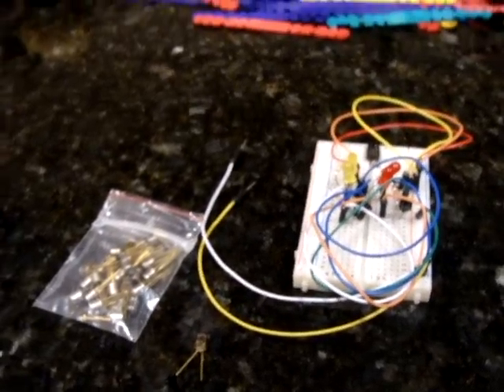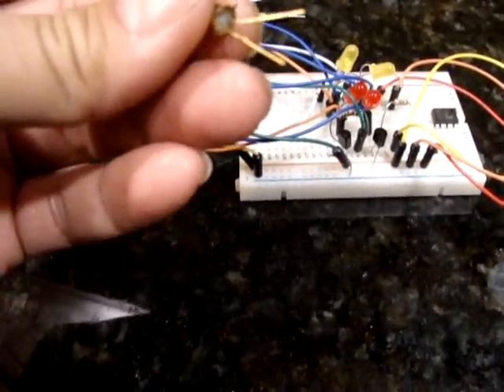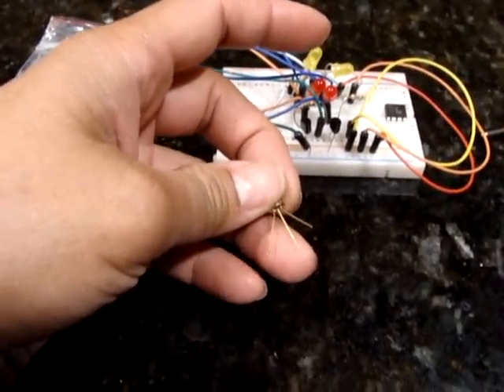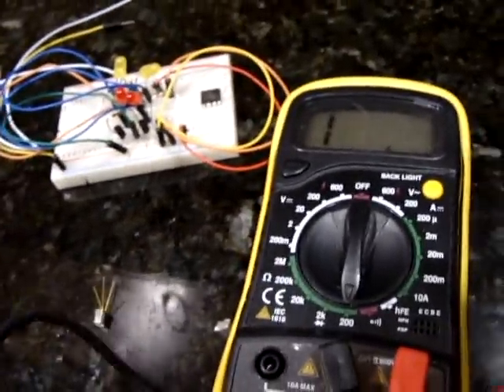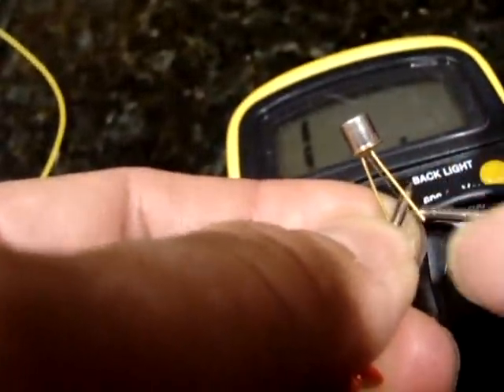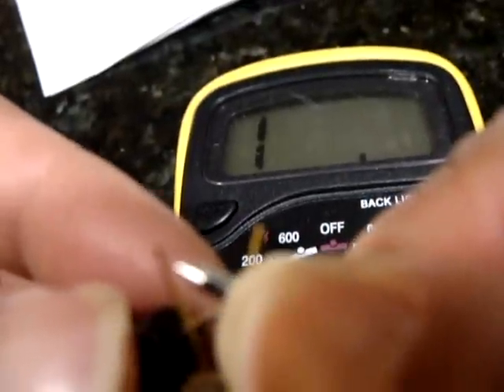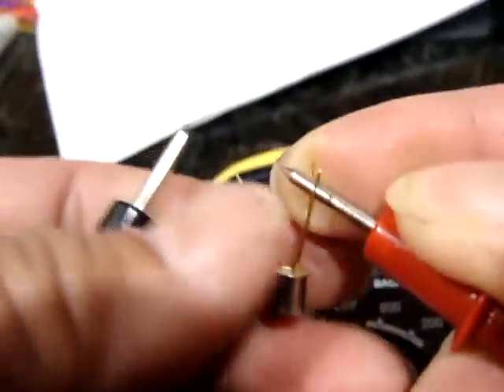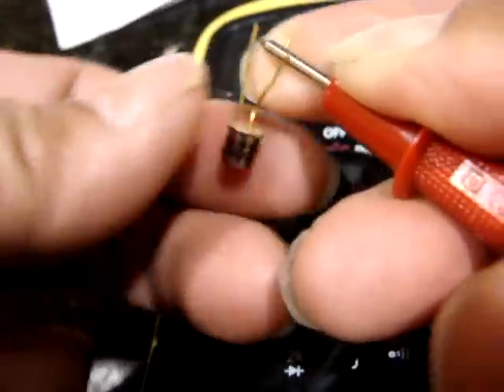2n2222 Transistor - diode feature test with multimeter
I'm learning about the 2N2222 bipolar junction transistor.  here I'm going through a little info about the pin identification and perform a diode test.